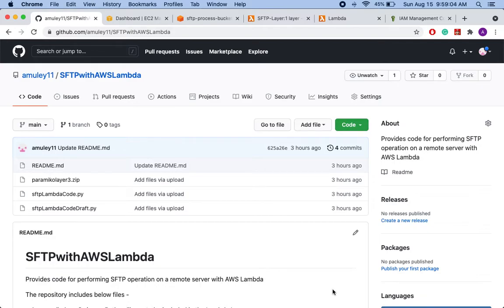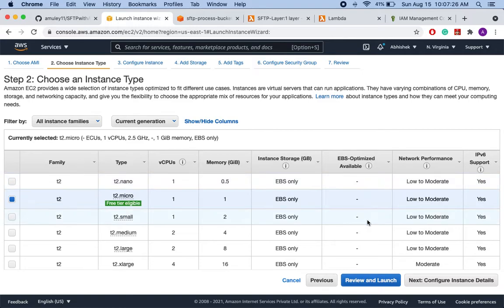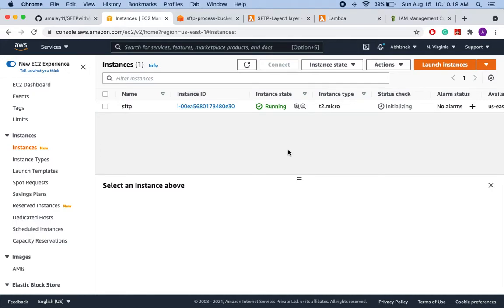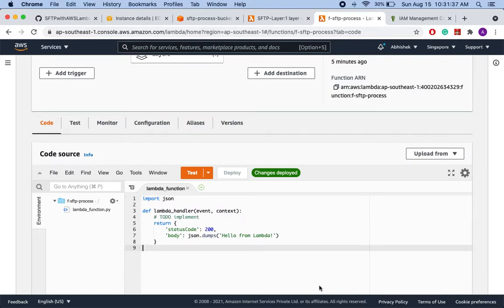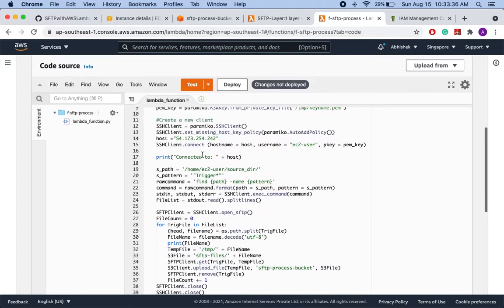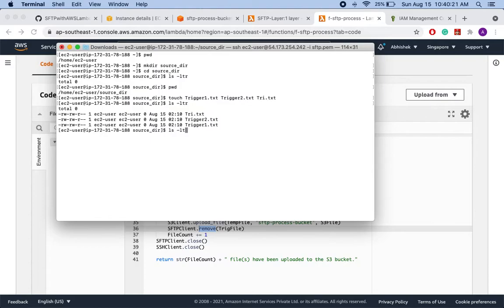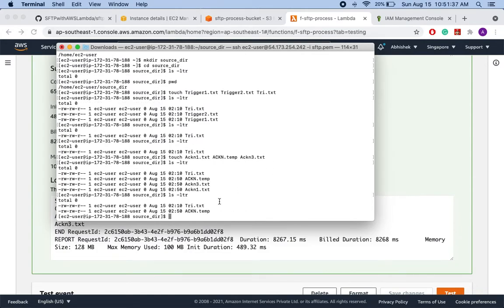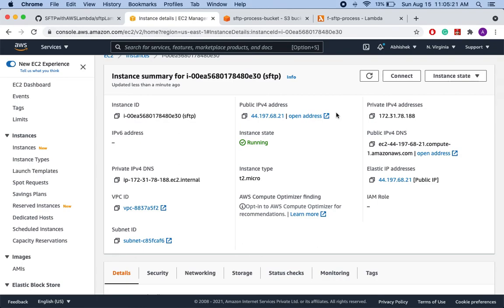SFTP with AWS Lambda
Video provides detailed information on how to perform SFTP operation to transfer files from remote server (EC2) to S3 bucket using AWS Lambda function.

References URLs -